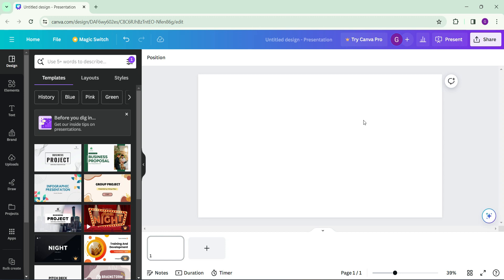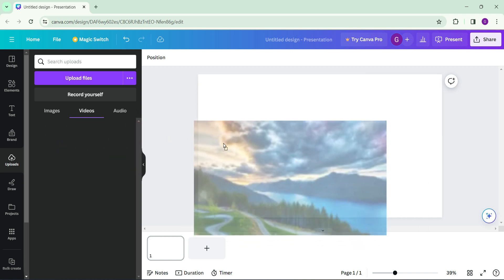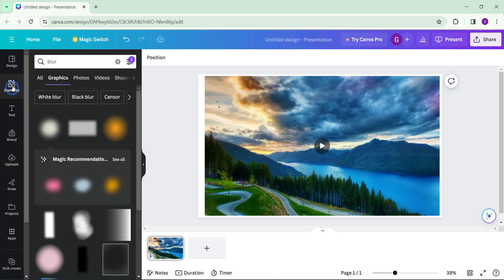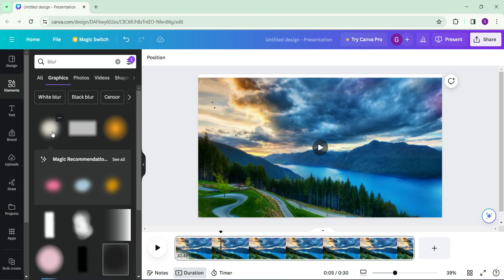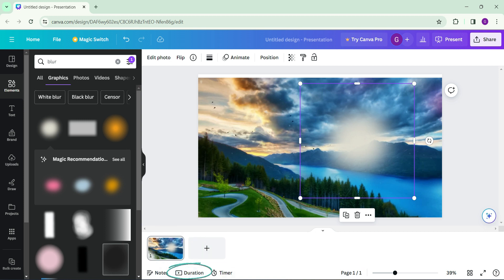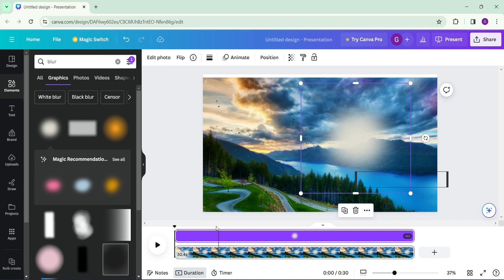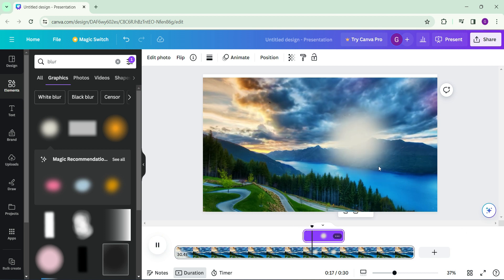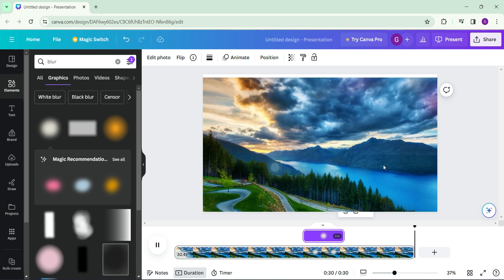How to Blur Video in Canva 2024 (QUICK & EASY!!!) | Canva Blur Effect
Confused about how to blur videos in Canva? This video explains the exact steps on how to blur videos in Canva .
Whether you're aiming for a dreamy atmosphere or looking to add a touch of mystery, we've got you covered. In this step-by-step guide, we unveil the secrets to effortlessly applying a professional blur to your videos using Canva's intuitive features. Enhance the visual appeal of your content with a soft and alluring haze that captivates your audience. Watch now to master the art of video blurring in Canva – a quick and easy way to elevate your visual storytelling!